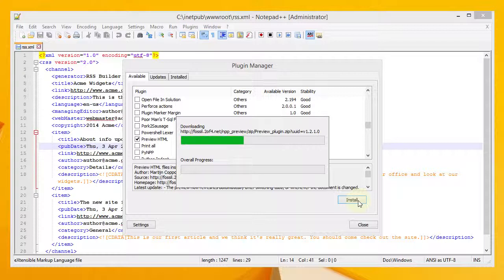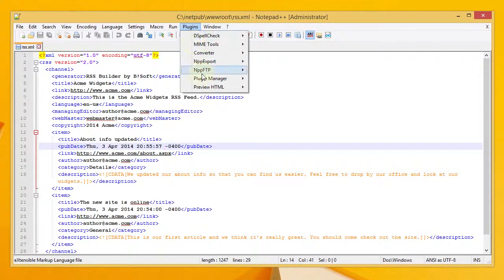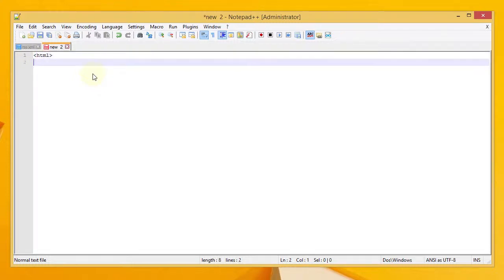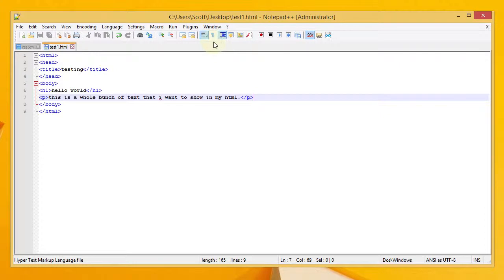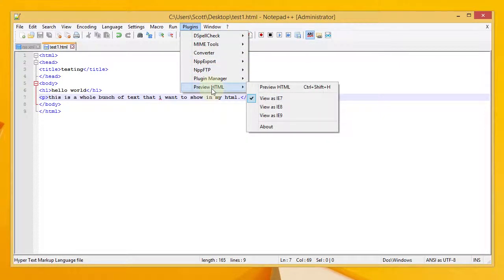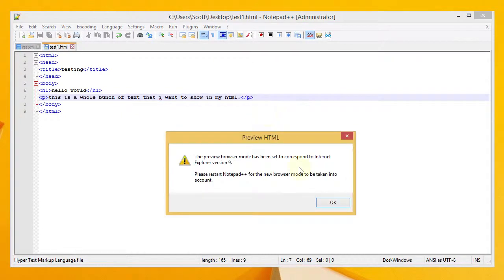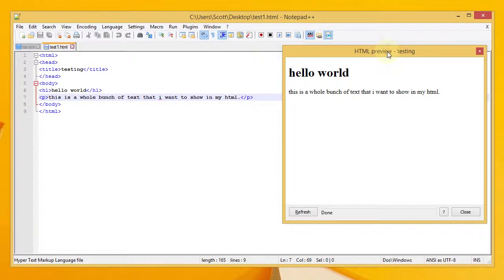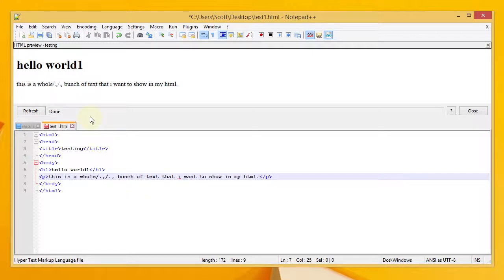How to Extend Notepad++ Using Plugins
This video describes how you can get more out of Notepad++ by making use of the extensive library of available plugins.